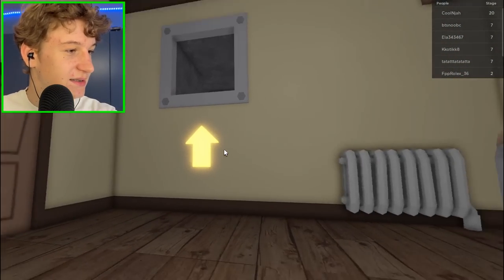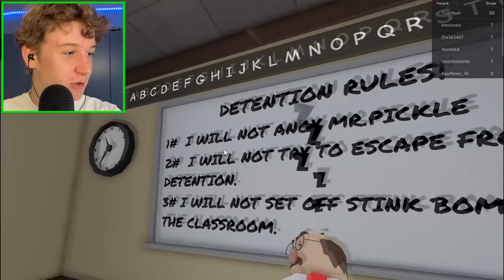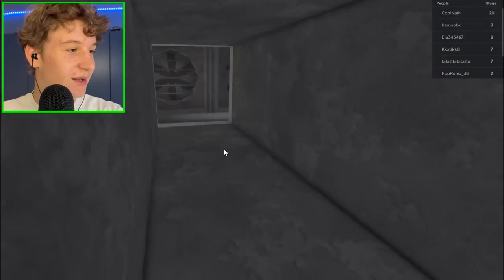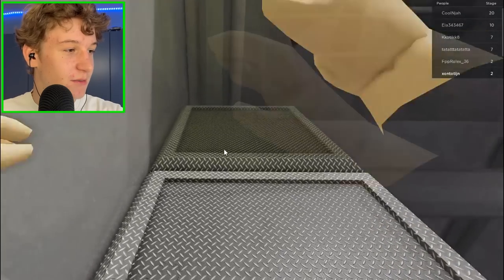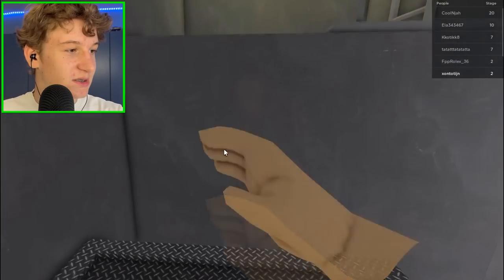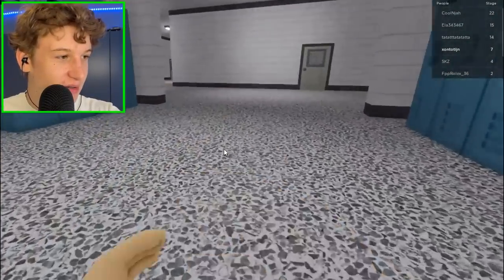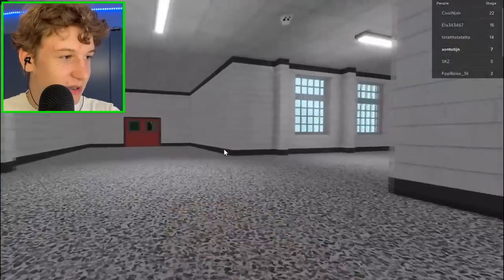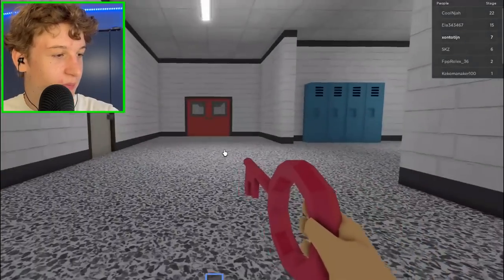Roblox ASMR - Parkour Escape Game With Mouth Sounds For Sleep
In this ASMR video, I will play Roblox and sneak out of detention. This video contains mouth sounds and sounds from the game itself which is perfect for sleep and relaxation.

This Roblox game is called: 'GREAT SCHOOL BREAKOUT!' and was made by @PlatinumFalls

My girlfriend, Mayleen had a great idea to do an ASMR video while playing a video game so here it is. =)

I also created a TikTok channel where I upload almost daily short ASMR clips, you can find it down below.

Headphones for relaxation and sleep
My Blue Yeti Blackout Microphone